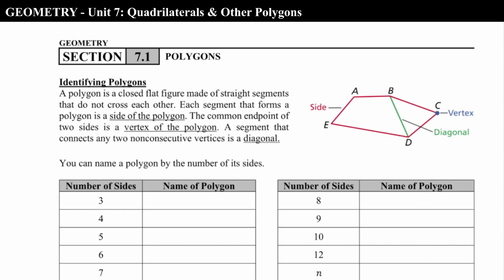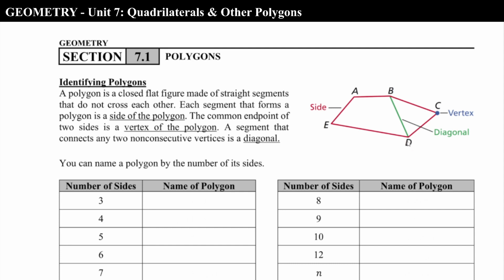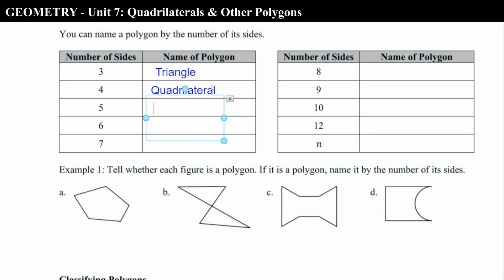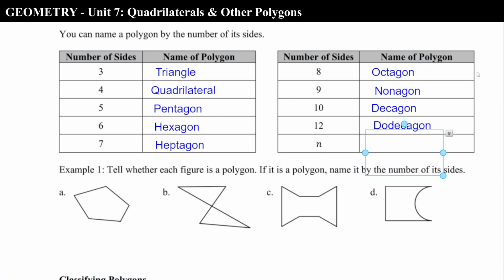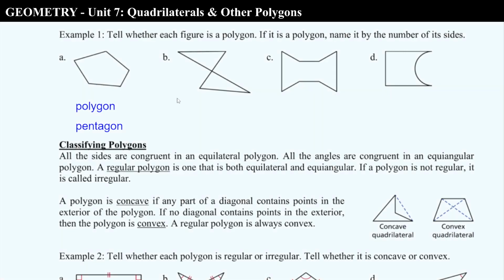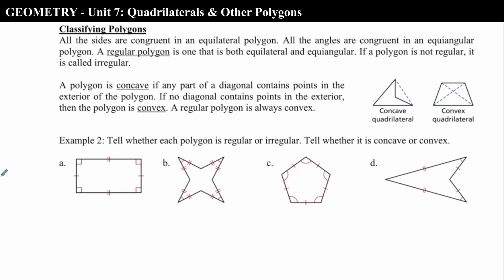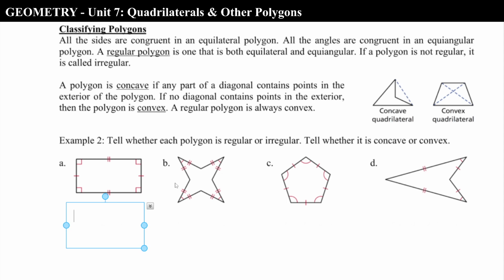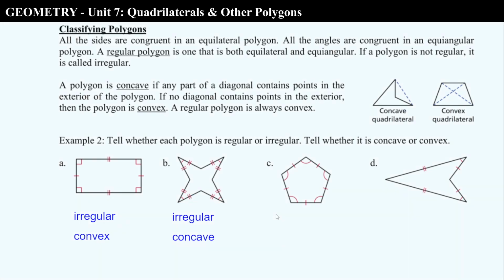Geometry - Section 7.1: Polygons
This video covers:

• Identifying Polygons (00:00)
• Classifying Polygons (05:04)